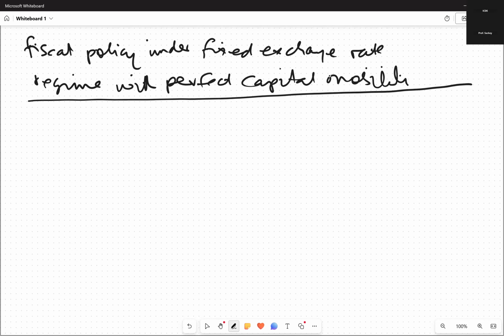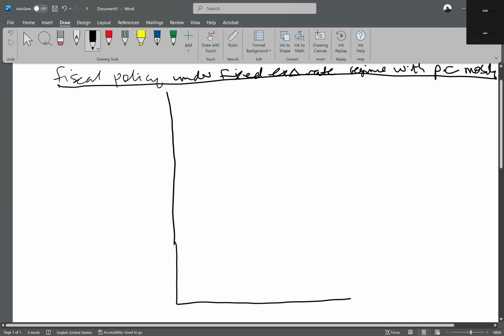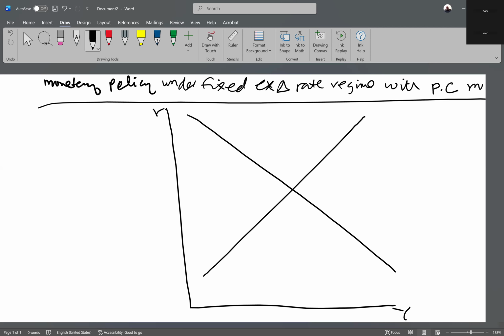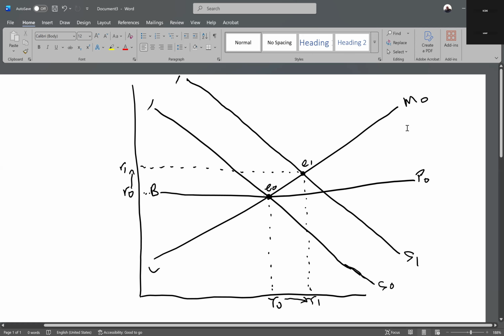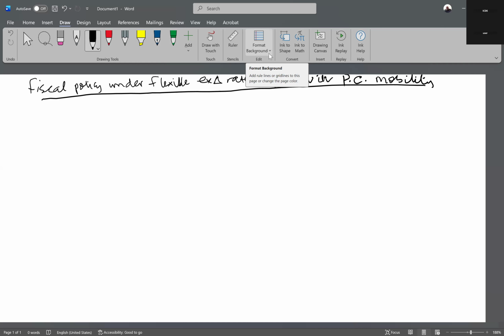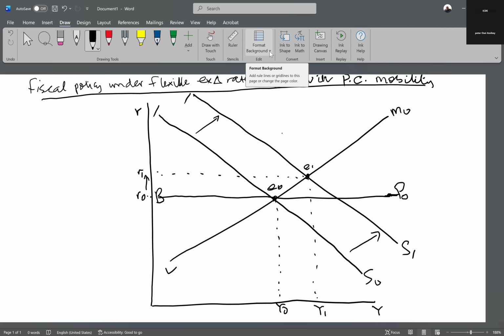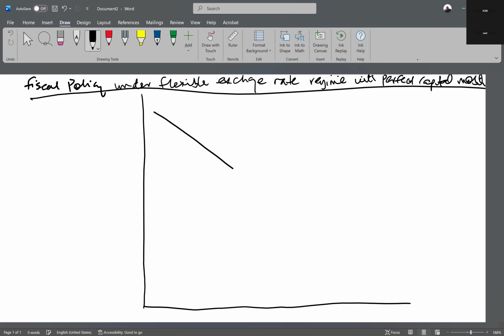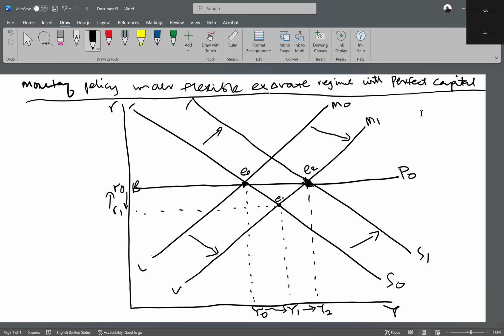Wk2 21 02 26 Macroeconomic Theory Prof Frank Gyimah Sackey